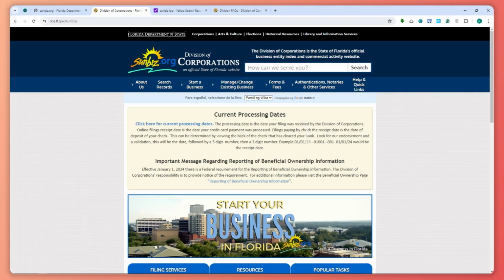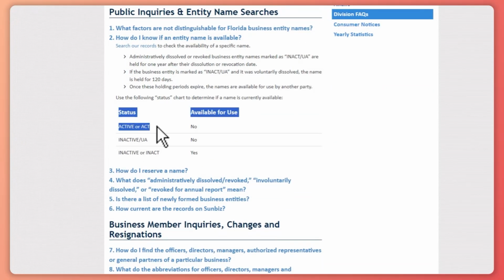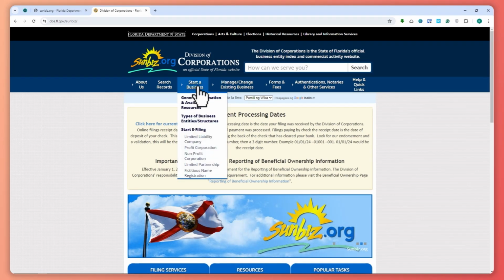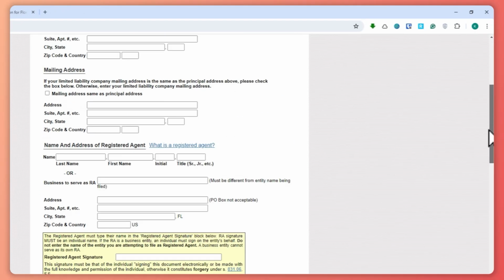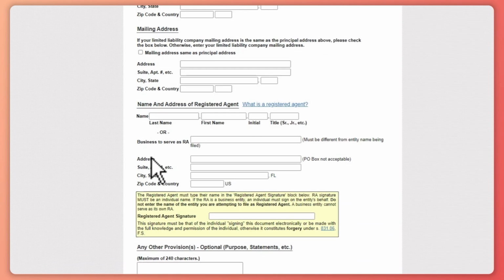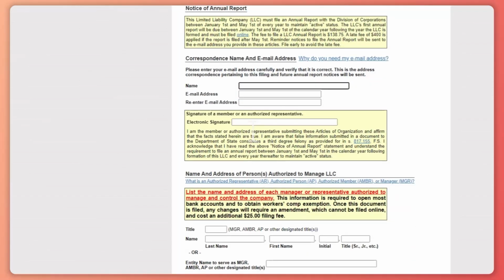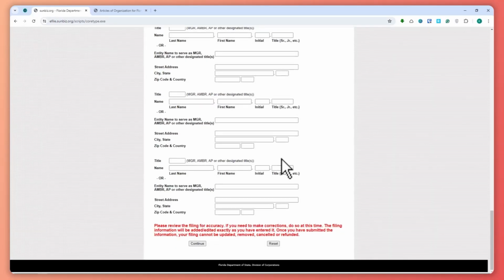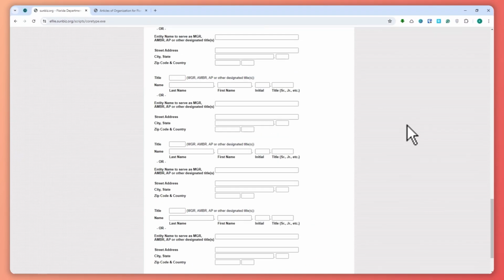How To Legally File Your LLC In 2026 | Sunbiz LLC Formation Tutorial